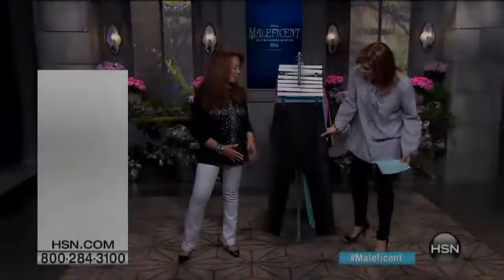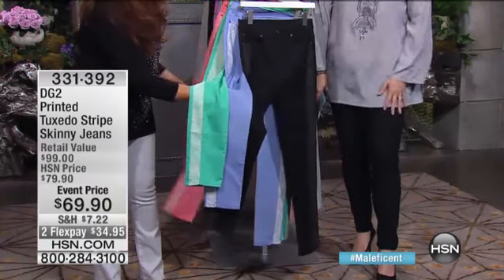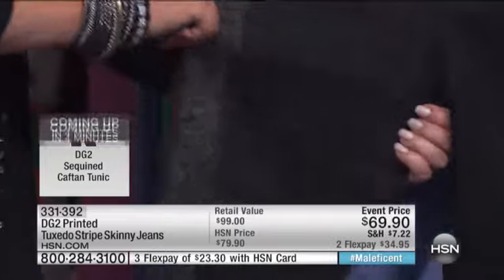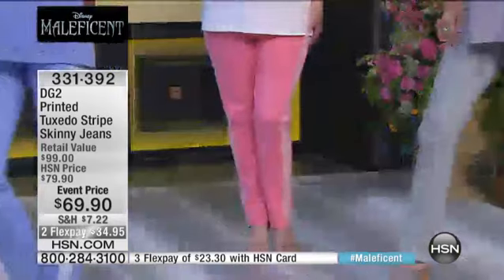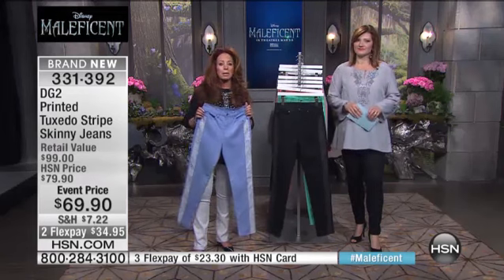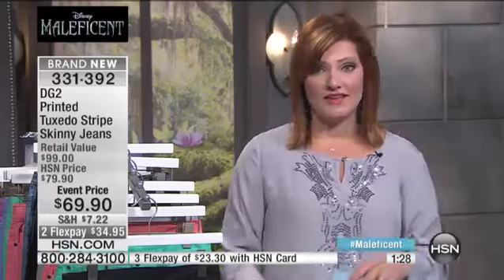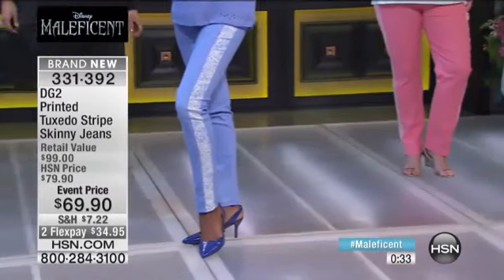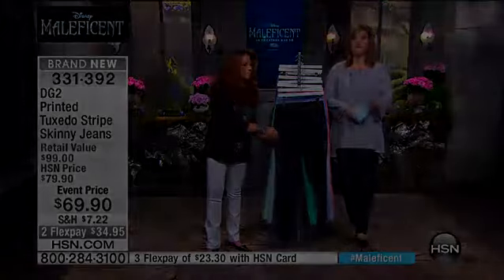DG2 by Diane Gilman Printed Tuxedo Stripe Skinny Jeans